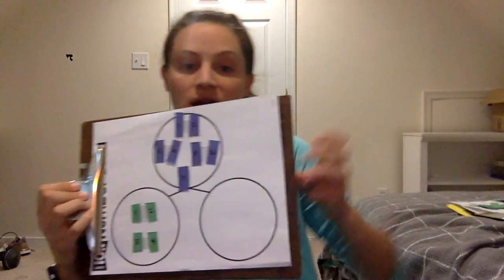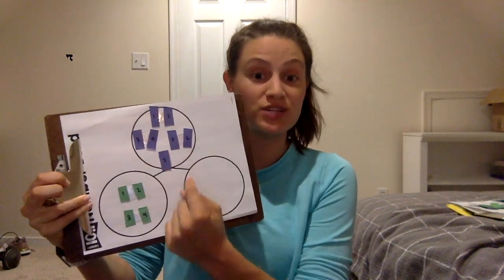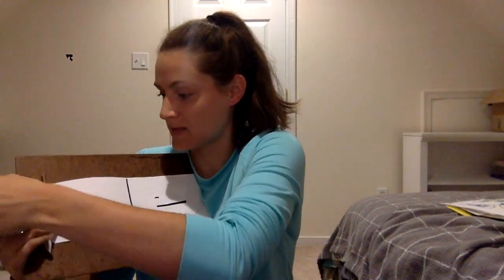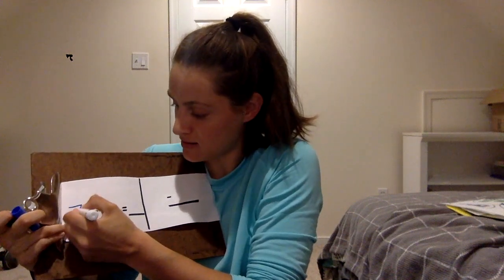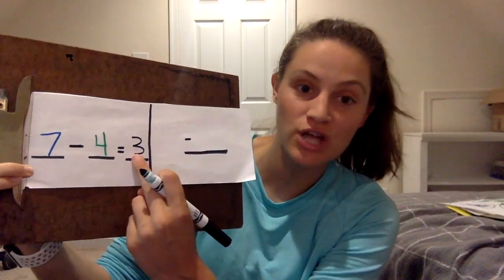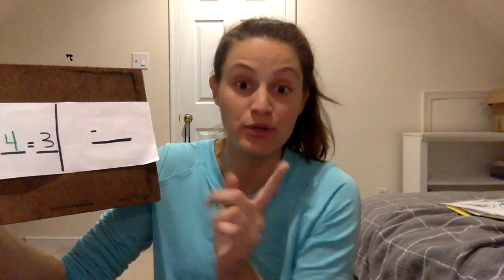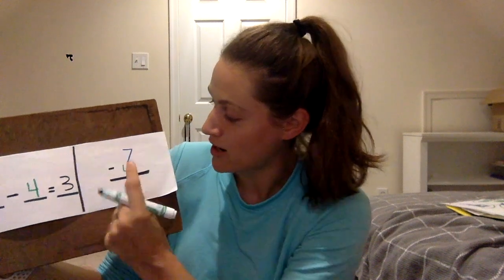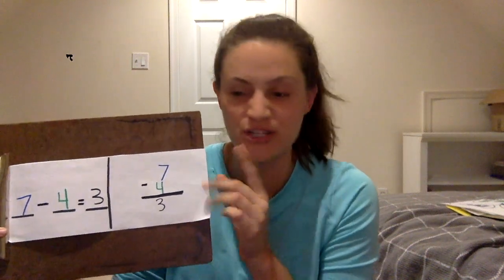Subtraction Story Problems Pt 2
Watch to hear a fun story problem and strategies you can use to solve it!